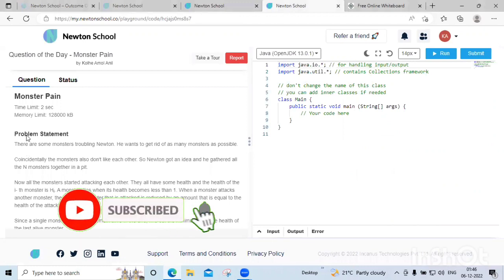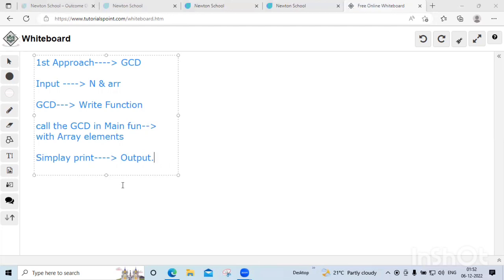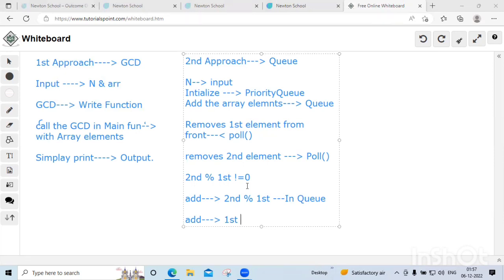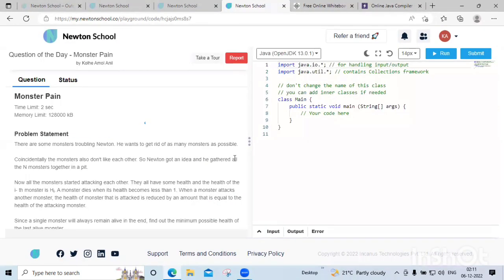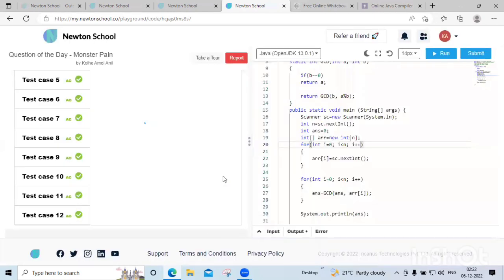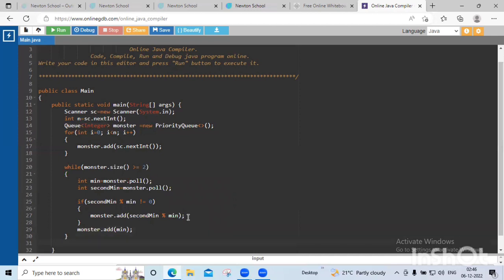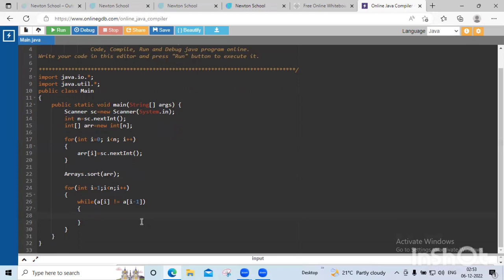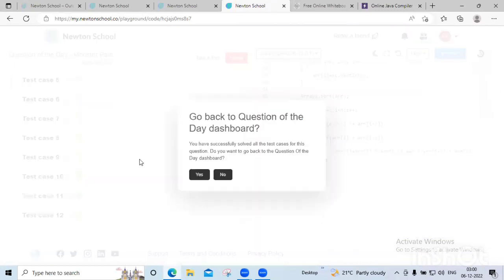Monster Pain - newton school | question of the day - 05/12/2022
Problem Statement
There are some monsters troubling Newton. He wants to get rid of as many monsters as possible.

Coincidentally the monsters also don't like each other. So Newton got an idea and he gathered all the N monsters together in a pit.

Now all the monsters started attacking each other. They all have some health and the health of the i- th monster is Hi. A monster dies when its health becomes less than 1. When a monster attacks another monster, the health of monster that is attacked is reduced by an amount that is equal to the health of the attacking monster.

Since a single monster will always remain alive in the end, find out the minimum possible health of the last alive monster.

Input
The first line of the input contains a single integer N
The second line of the input contains N space separated integers H1, H2,. ., HN.

Output
Find the minimum possible final health of the last alive monster.

monster pain
monster pain question of the day
question of the day - monster pain
newton school problem monster pain
java programming